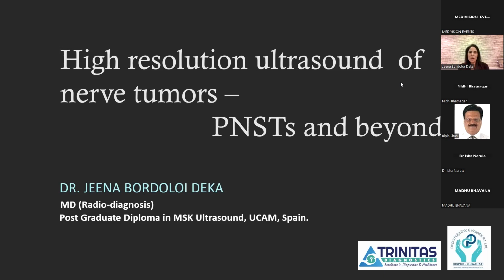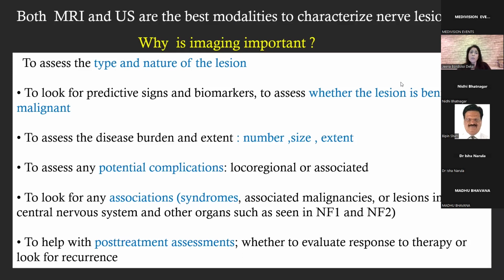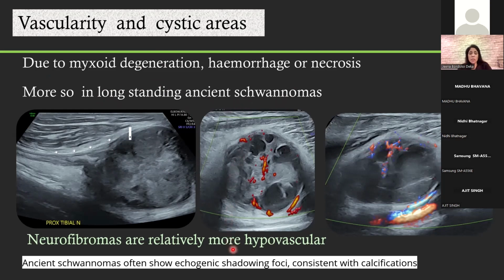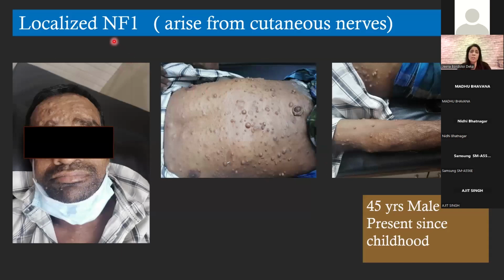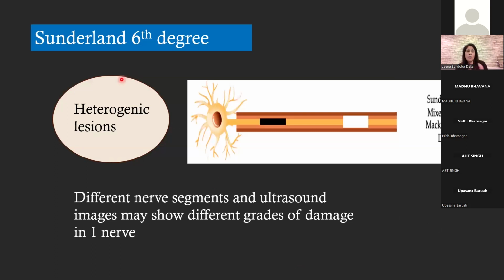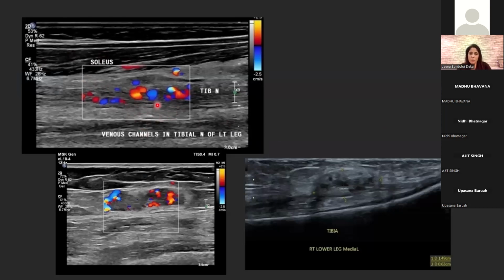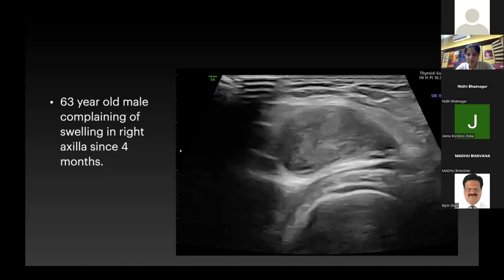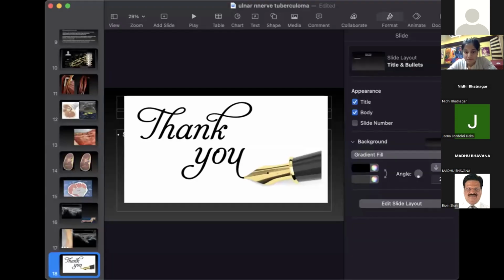Webinar Series!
1.HIGH RESOLUTION ULTRASOUND EVALUATION OF
NERVE TUMORS - PNSTS AND BEYOND : DR. JEENA BORDOLOI

2.ATYPICAL PRESENTATION OF ULNAR NEUROPATHY - DR. ISHA NARULA